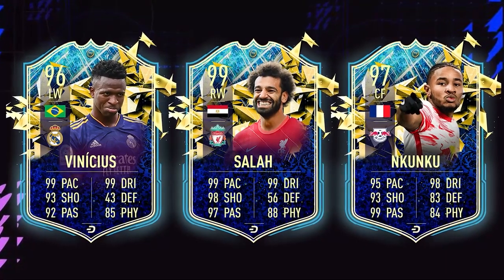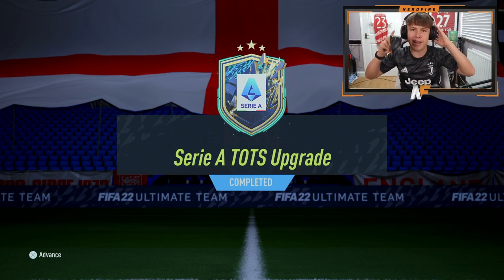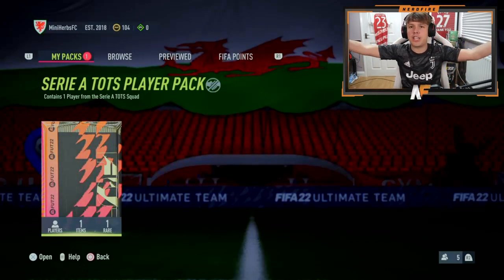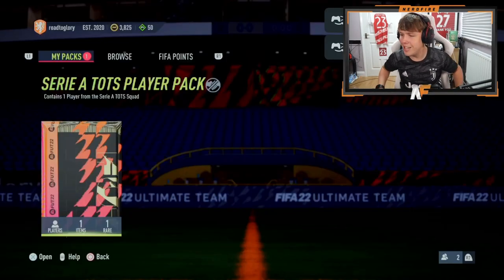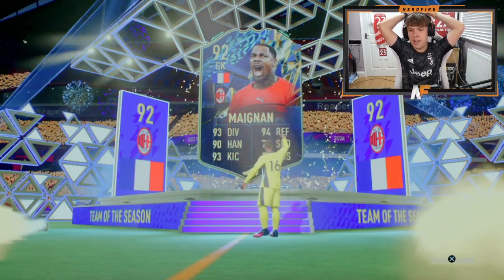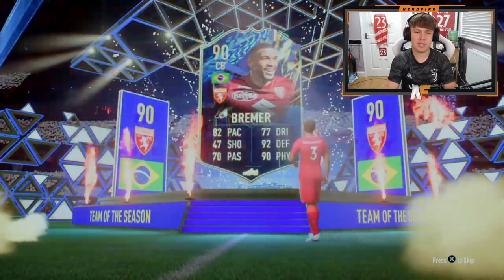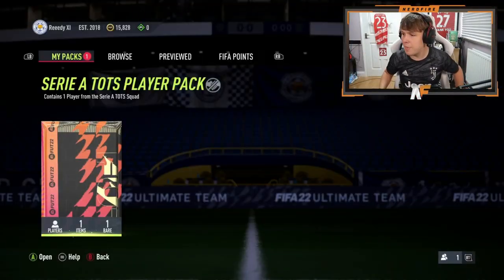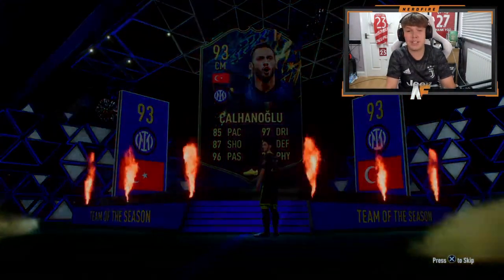Opening 15x GUARANTEED Serie A TOTS Upgrade Packs…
Hello and welcome to this video with me, Nerdfire. In this video, I opened a load of Serie A TOTS Upgrade packs!